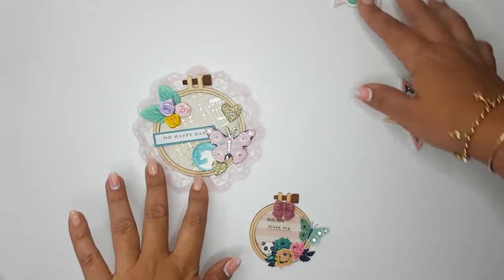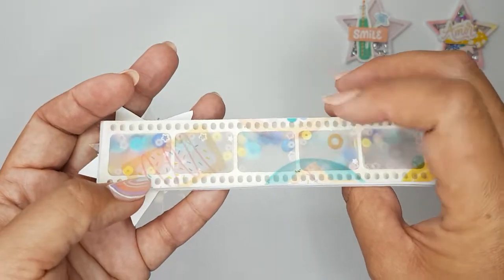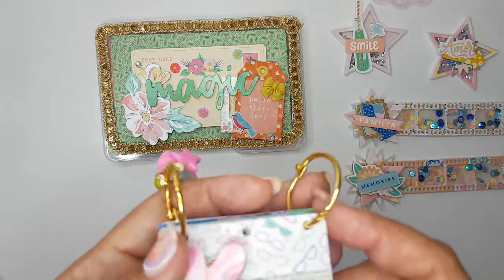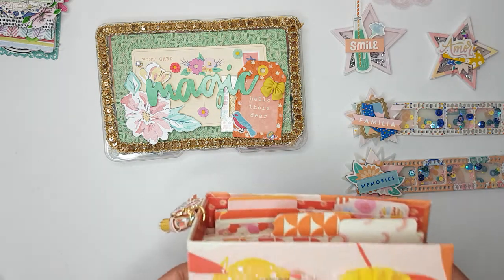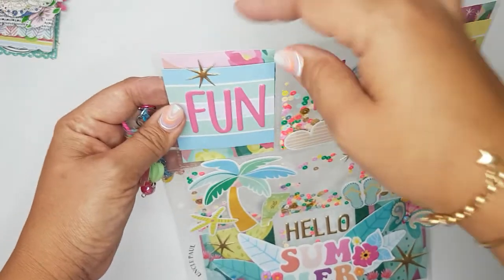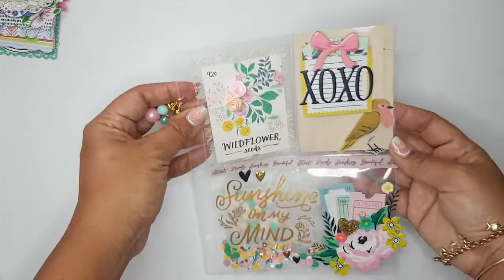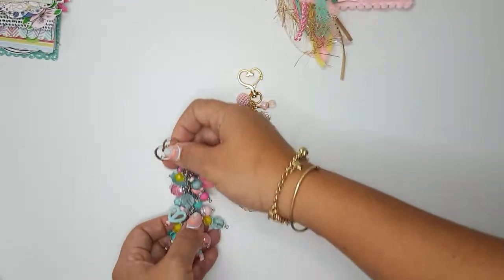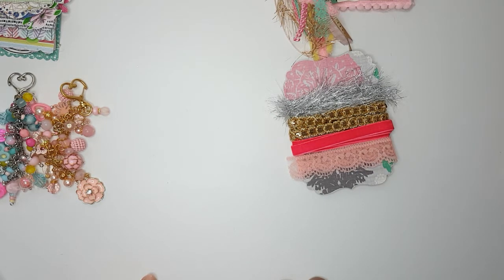Outgoing Rak to Sandra SimplyJuq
Check out what I sent my sweet friend Sandra. Soo greatful for our friendship I wanted to send a bit of sunshine her way.